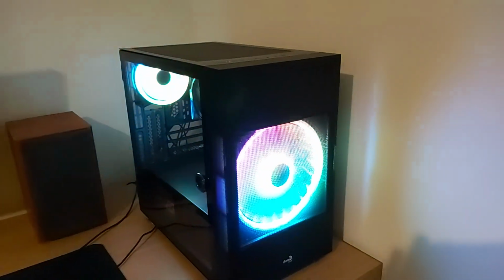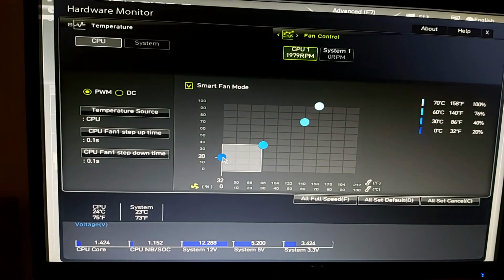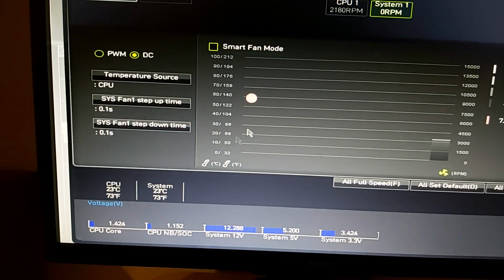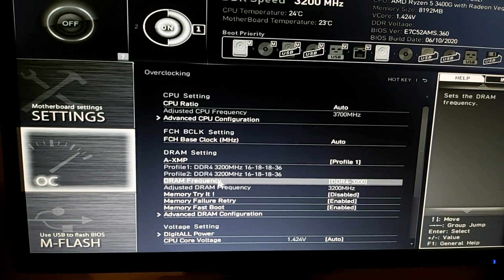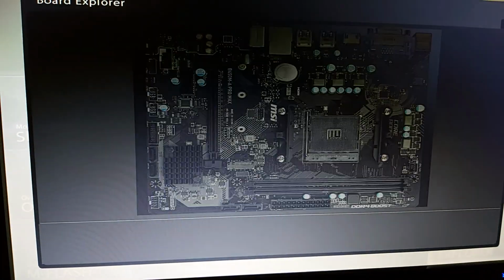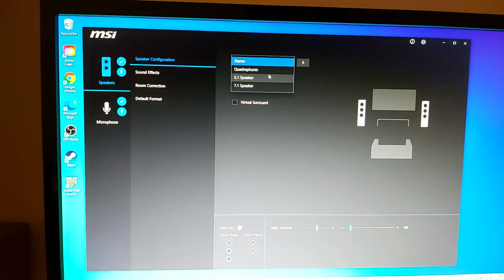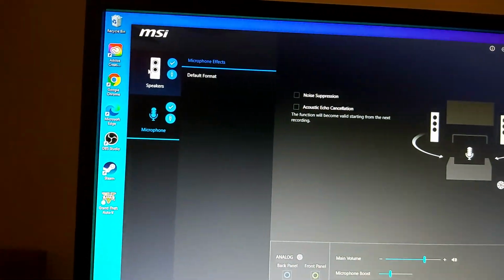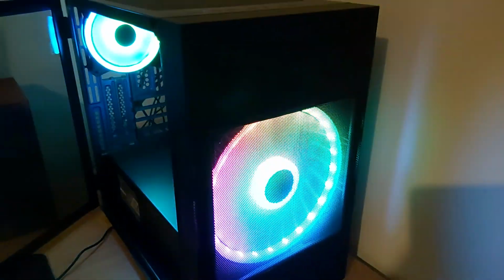you need to consider this for your next budget build... (MSI b450M A-Pro MAX Review part 2 )